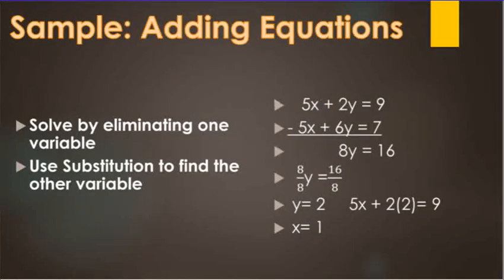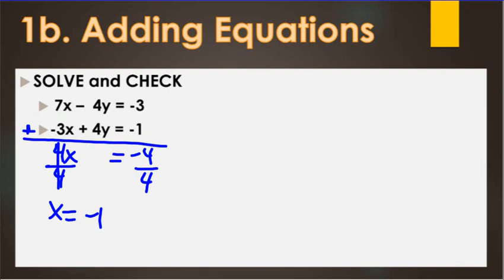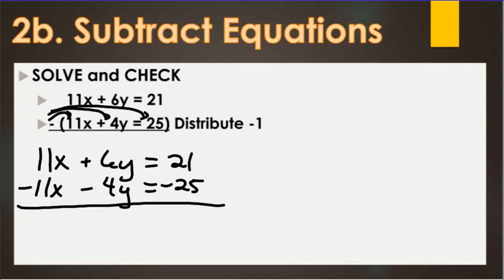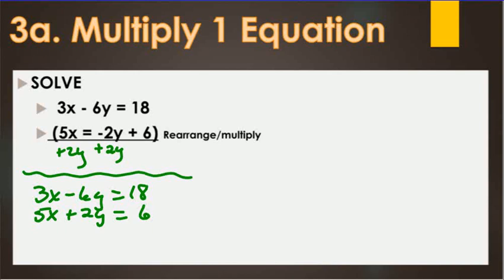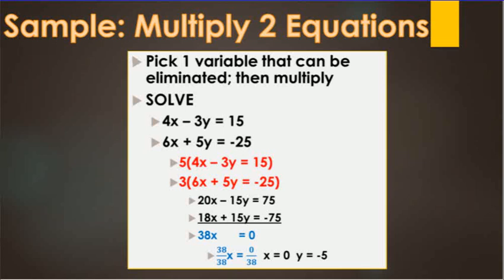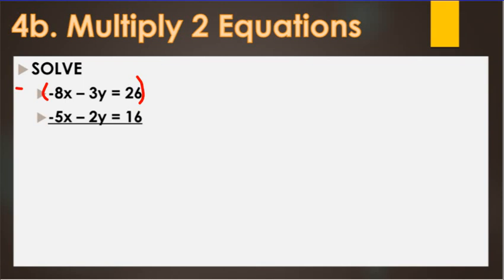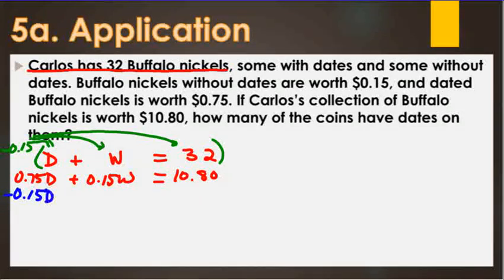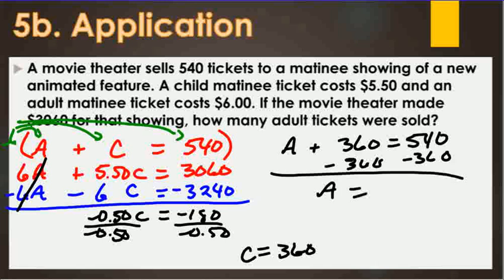Lesson 63 Solving Systems of Linear Equations by Elimination